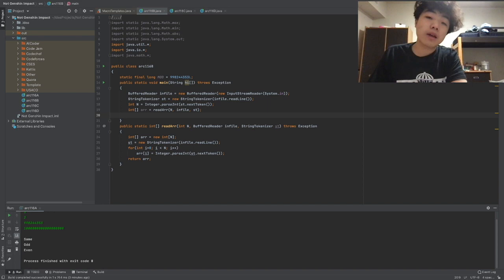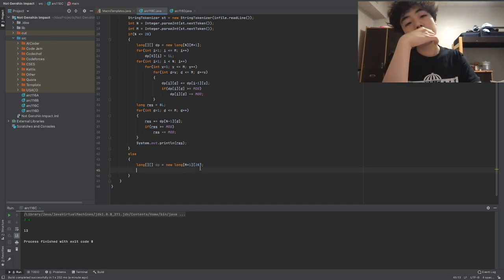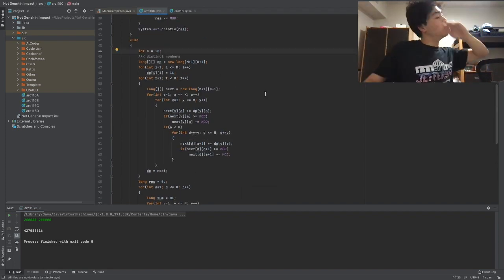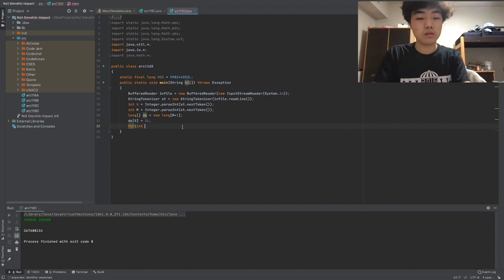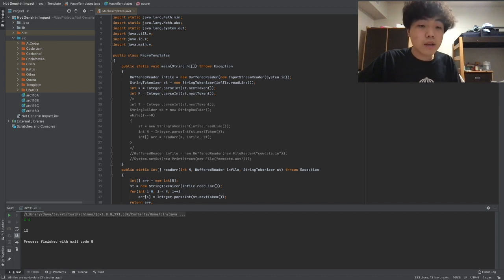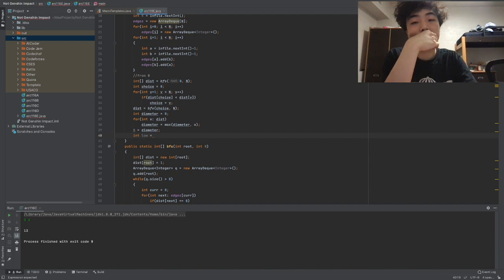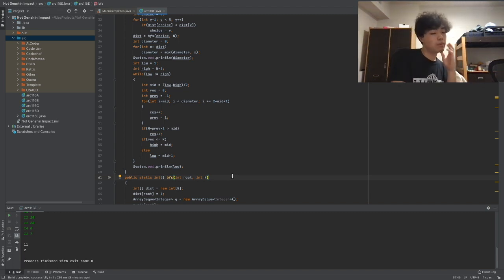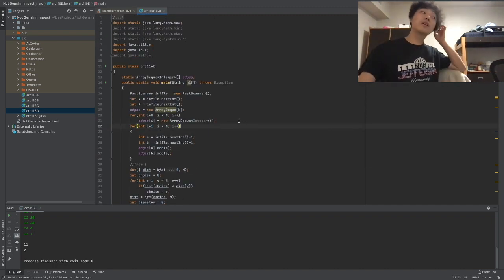ARC 116 Screencast + Solutions (A-D)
Problems were easier than normal this time. Not much to say other than spending a little too much time on C hurt. Also in my opinion D is easier than C (about the same difficulty as B).

Timestamps:
0:00 Being sleepy
1:05 Solving A
3:43 Solving B
10:00 Solving C (incorrect formula)
50:06 Reading/Solving D
59:51 Going back to C
1:06:34 Realizing correct formula for C after taking a break
1:12:00 Not getting E
1:48:21 Brief explanations

AtCoder: 1842 (peak 1876)
Codechef: 2042 (peak 2133)
Codeforces: 1956 (peak 2127)